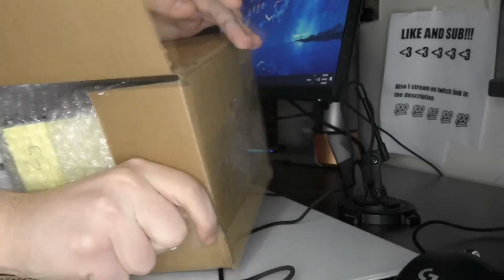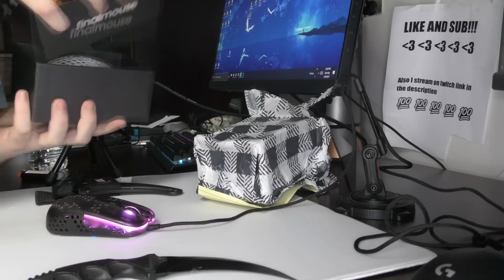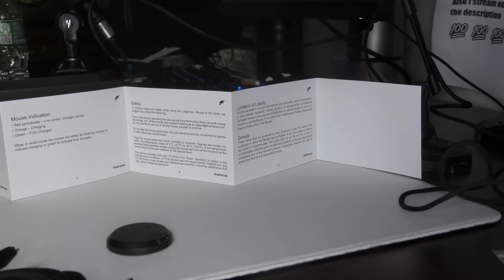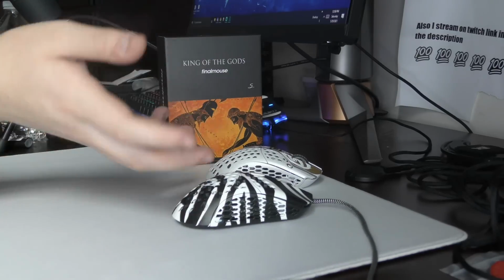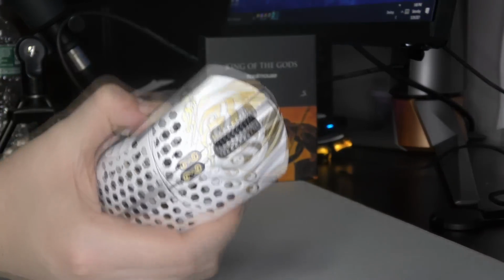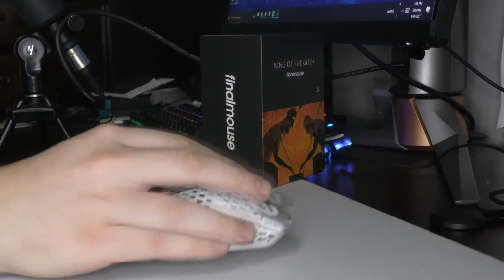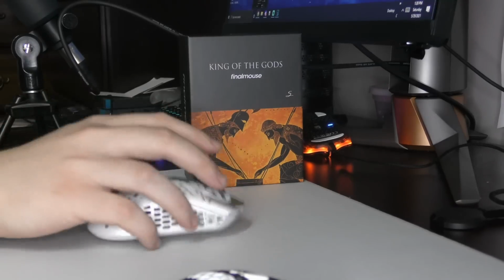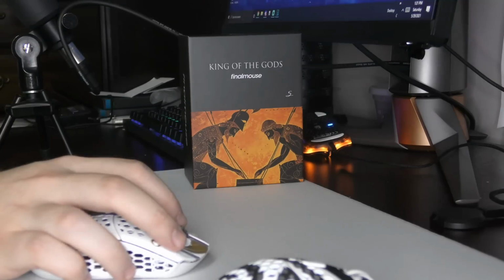UNBOXING FINALMOUSE STARLIGHT 12 LEGENDARY MOUSE OF ZEUS KING OF THE GODS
i take the finalmouse starlight 12 out of the box, an unboxing if u will
this is NOT a full review of the mouse, that will come when i have more time on the mouse, but trust me im feeling like zeus already
unfortunate that this mouse is gonna be so rare because its nuts
i also think the packaging was pretty dope

HAVE A WIRED MOUSE??? code boardzy save 10%